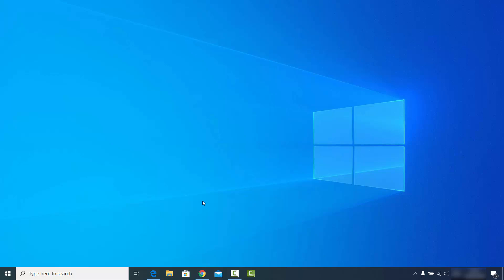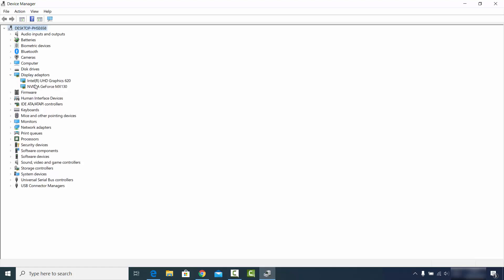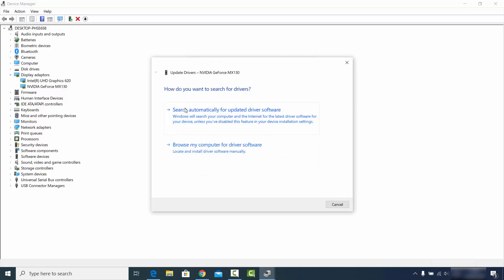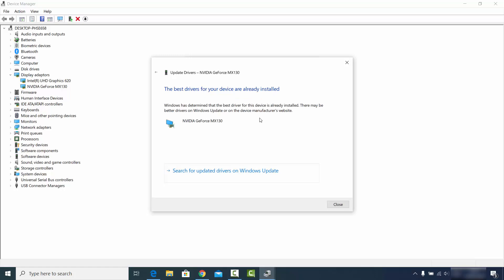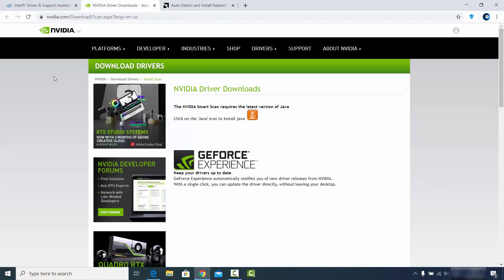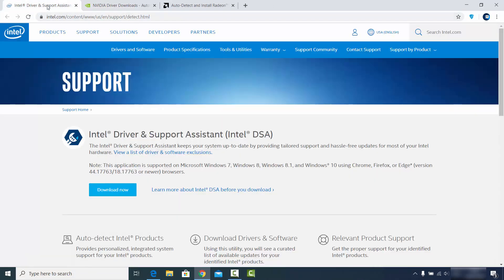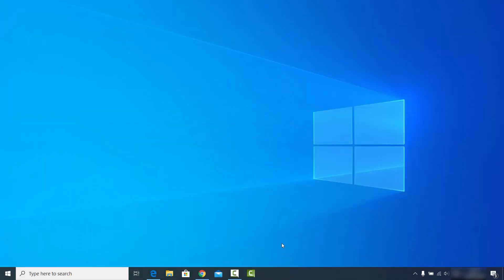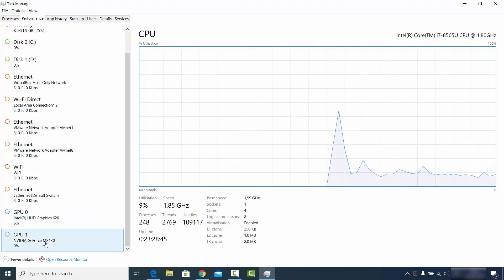How to Update ANY Graphics Card Driver on Windows 10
In this video we will see  How to Update Graphics Drivers in Windows 10. So let us see How to properly update device drivers on Windows 10 (Nvidia, AMD, Asus, Intel, EVGA, Gigabyte, Sapphire, Zotac) PC.

topics addressed in this tutorial:
intel graphics driver windows 10
intel graphics driver scanner
nvidia driver update
update graphics driver